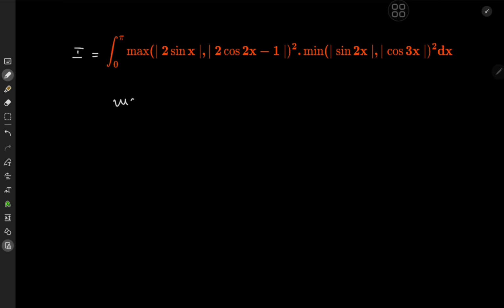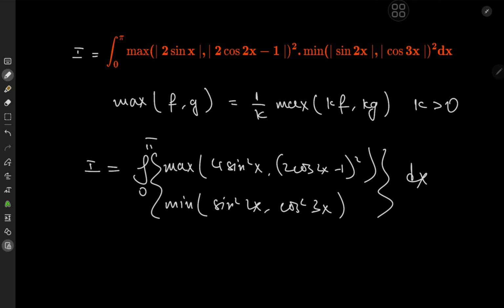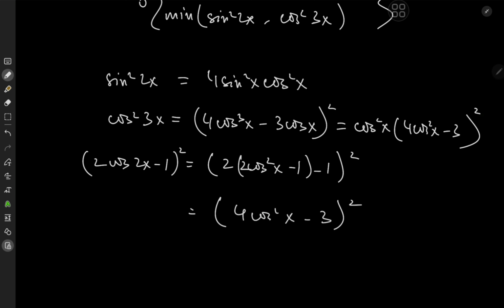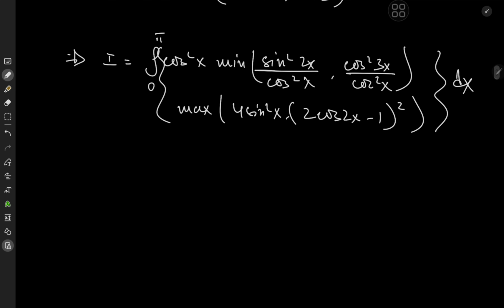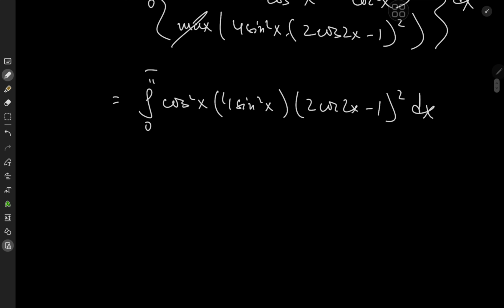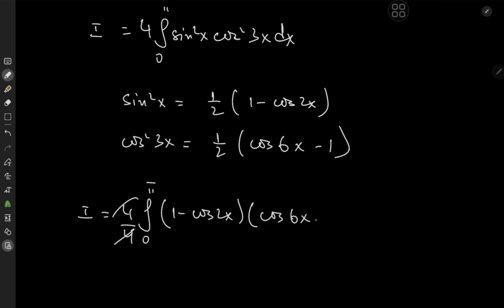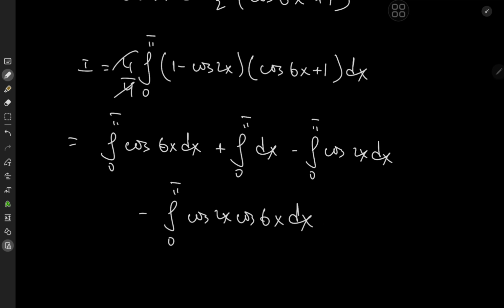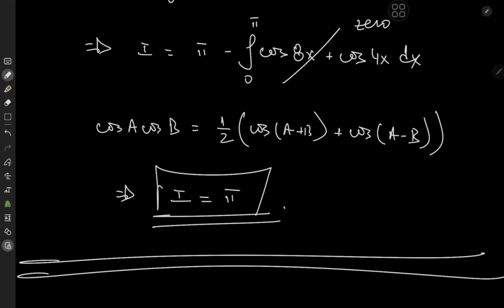here's the correct approach